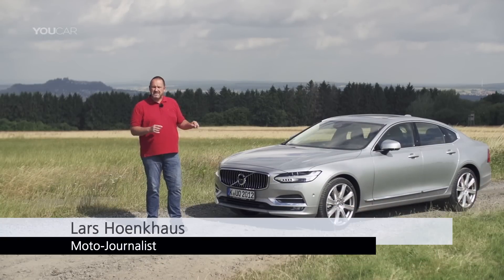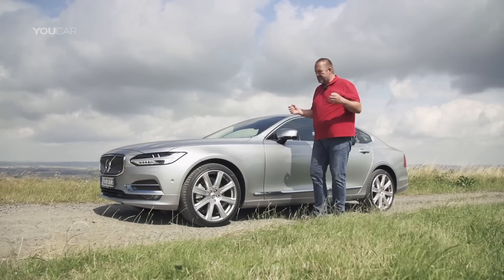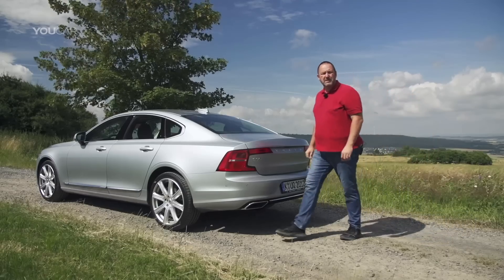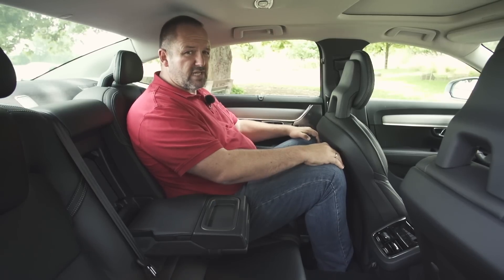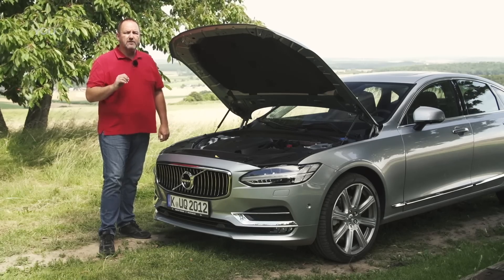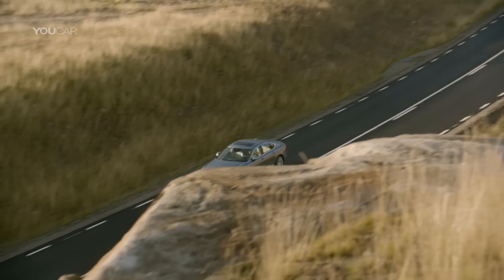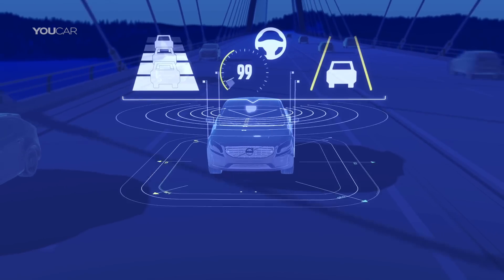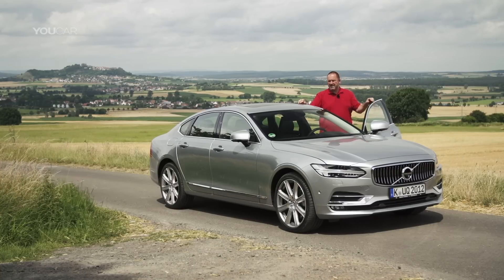2017 Volvo S90 T5 review | Test Drive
Right from the front of the new 2017 Volvo S90 T5 you can see that Volvo wanted to make the S90 a vehicle that can really compete in the upper middle class segment. We took a closer look at the Volvo S90 T5 on our test drive, to see whether the new Swedish flagship will turn out to be a formidable adversary in this highly competitive market.